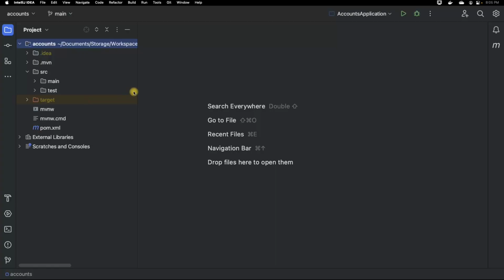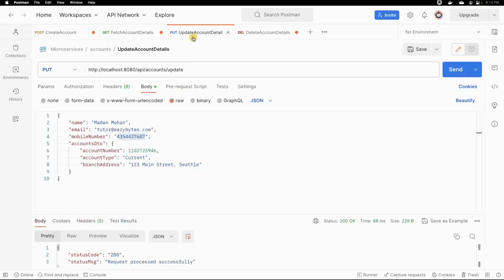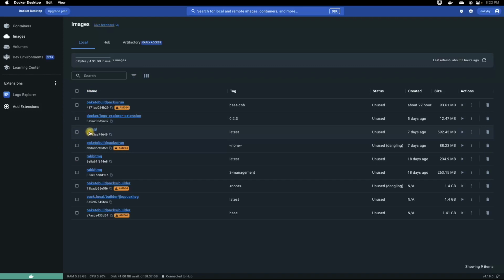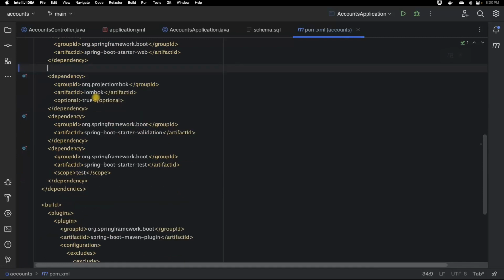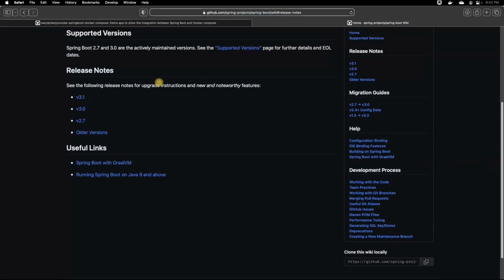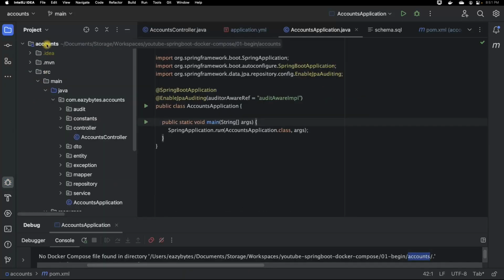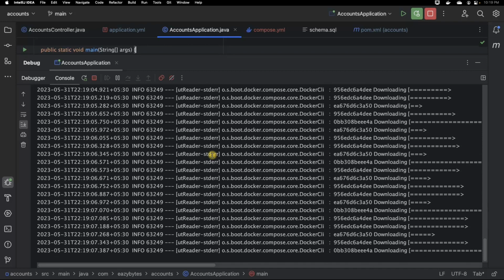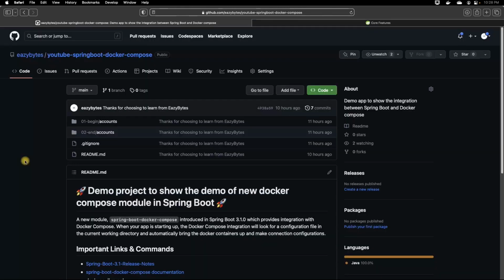🌟🌟 Exploring the Exciting New Features of Spring Boot 3.1.0 with Docker Compose Module 🌟🌟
🚀 Demo project to show the demo of new docker compose module in Spring Boot 🚀